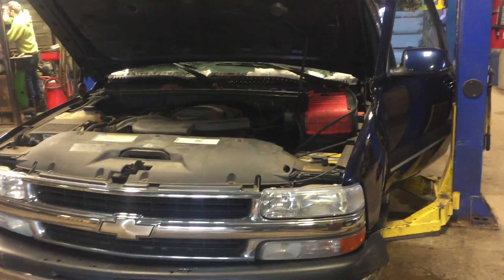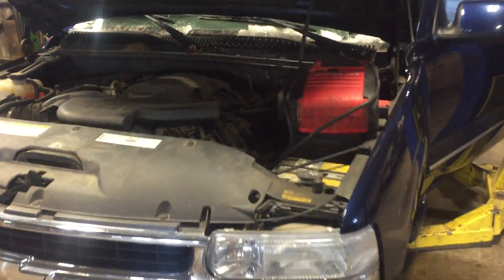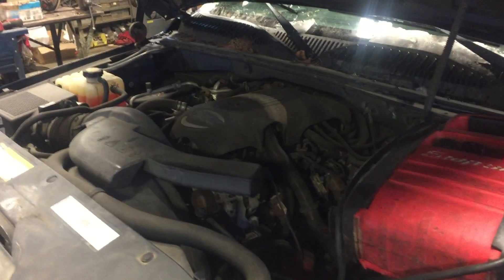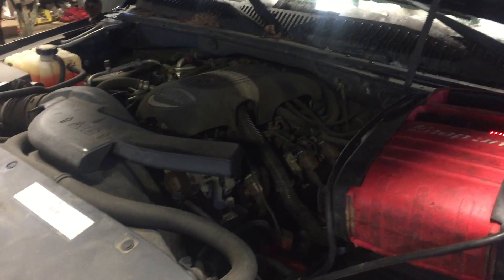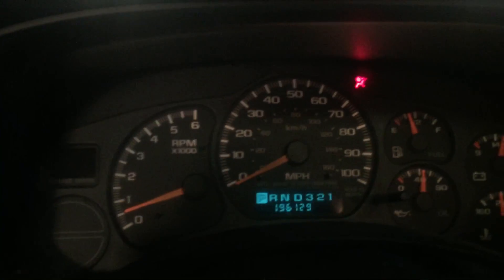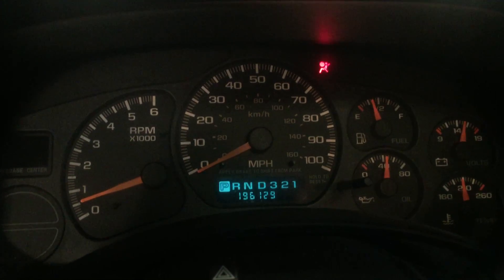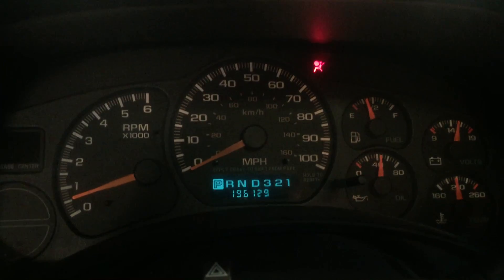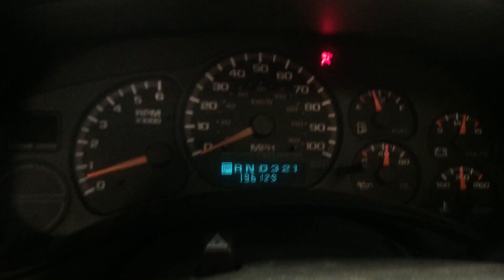STOCK # 161213 '01 Chevy Suburban 5.3L LS LM7 196K Miles